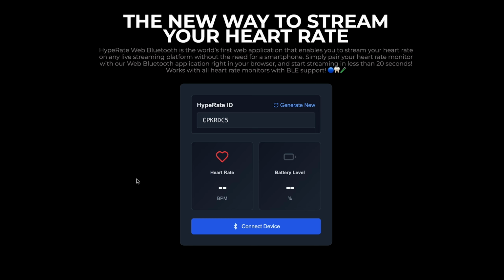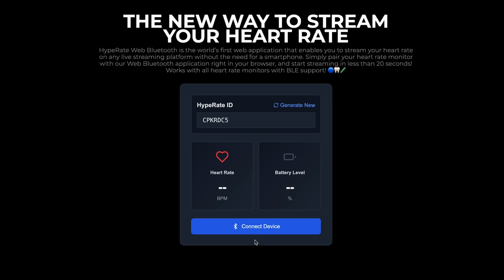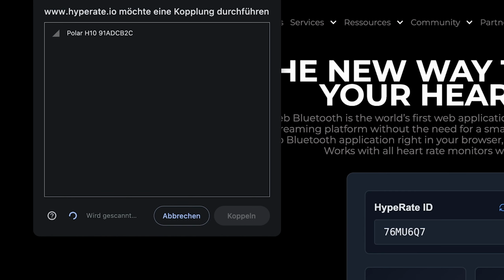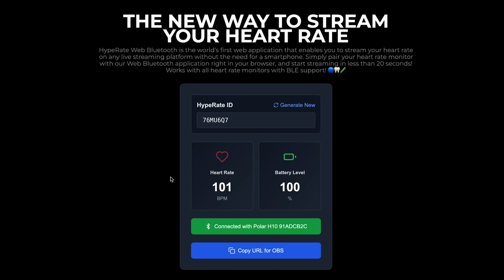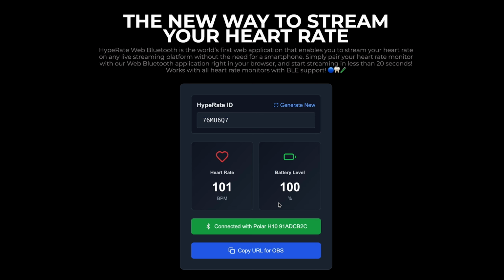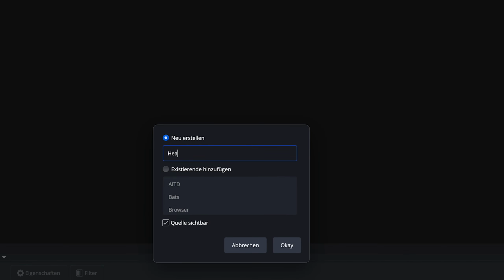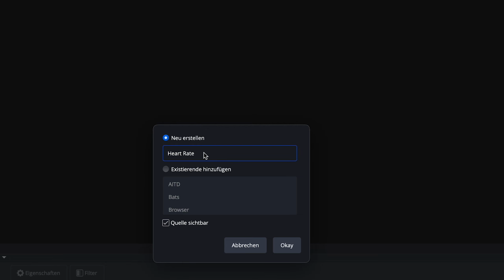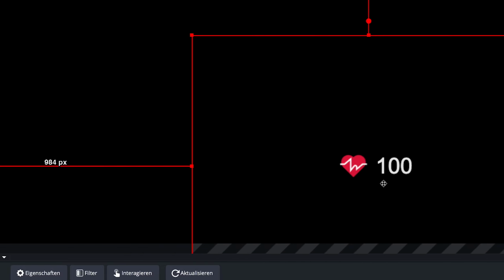How to Stream Your Heart Rate in Real Time with HypeRate.io and Polar H10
🔥 Ready to take your live streams and videos to the next level? In this tutorial, I’ll show you exactly how to pair your Polar H10 Heart Rate Monitor with HypeRate.io—all without using a smartphone! Whether you’re a gamer, fitness enthusiast, or content creator, you’ll learn how to display your heart rate in real time on OBS, Streamlabs, or any other live streaming platform. Get ready to wow your viewers with every beat!

🚀 Why HypeRate.io & Polar H10?
    •    No Smartphone Needed: Connect your BLE heart rate monitor directly through your web browser.
    •    Instant Real-Time BPM: Perfect for fitness videos, horror streams, or intense gaming sessions.
    •    Easy OBS Integration: Show your heart rate overlay on Twitch, YouTube, or any streaming service.

⚙️ Links & Resources
    •    HypeRate.io — Web-based Bluetooth heart rate tracking

💡 Troubleshooting & Pro Tips
    •    Use a Compatible Browser (Chrome, Edge, or Opera) for Web Bluetooth support.
    •    Wear Your Polar H10 Properly so it’s active and discoverable.
    •    Refresh the Page if your device disconnects or doesn’t appear.

Got questions? Drop them below—I’d love to help you out!